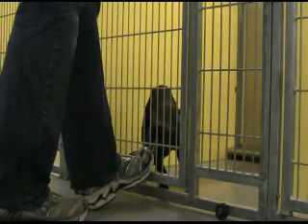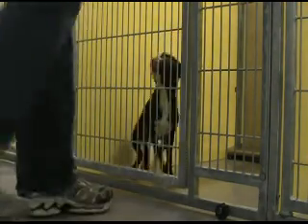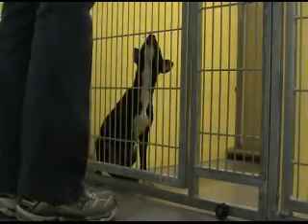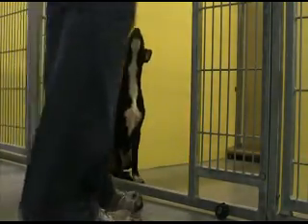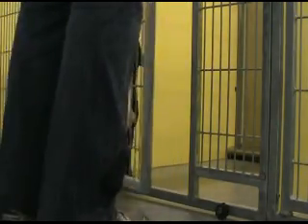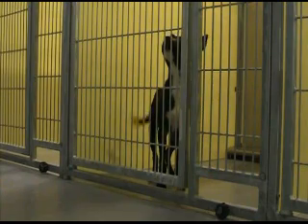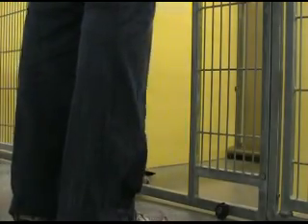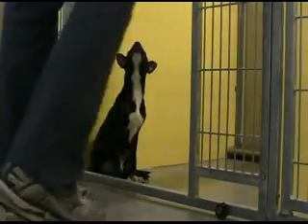Puppy Training - Sit for Open Door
for more information.

These clips are from a training session at the local shelter. This puppy learned to sit when the door is opened instead of dashing out.  The puppy figured out what worked for him, without ever being told to "sit" or being told "no." Clicker training works. Give a click a try. :-)  Support your local shelter.